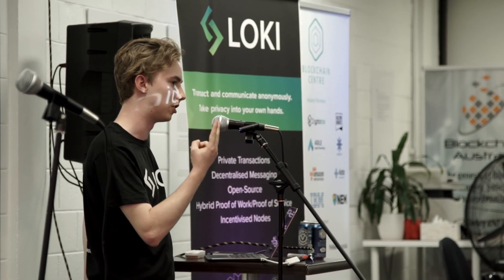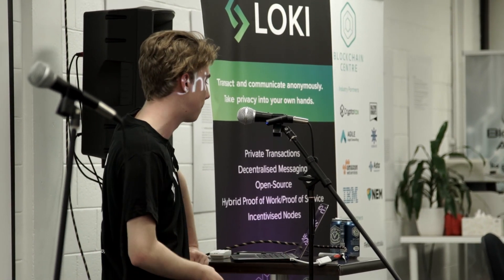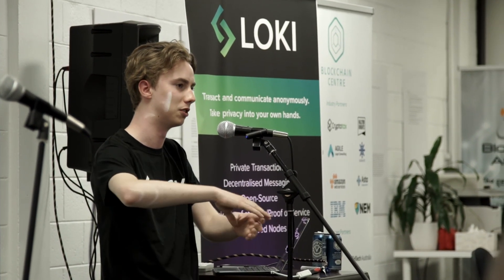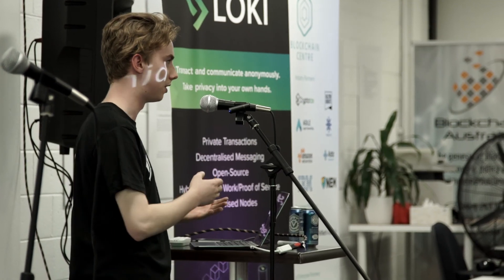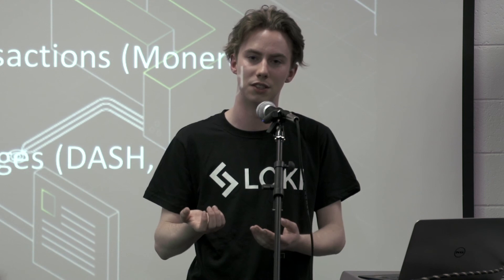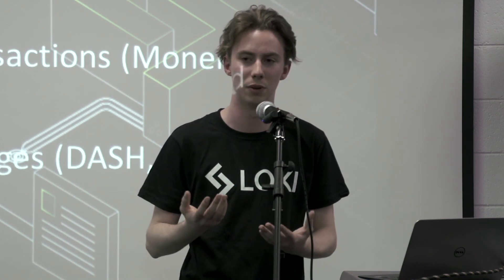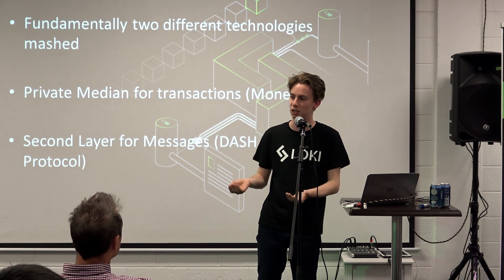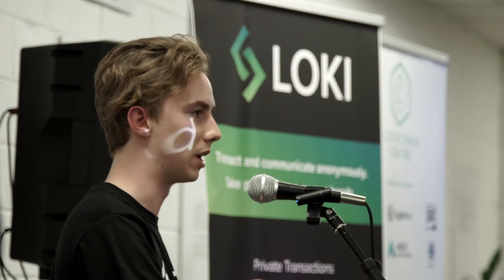Understand LOKI in under 2 minutes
A Brief understanding of the Loki Network in under 2 minutes.

Presented by Kee Jefferys -  Loki Tech Lead.